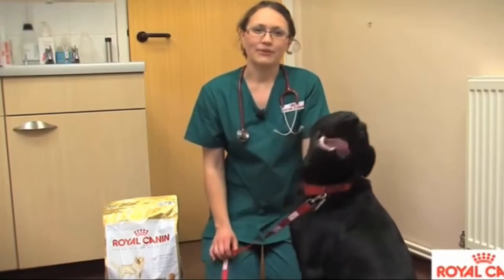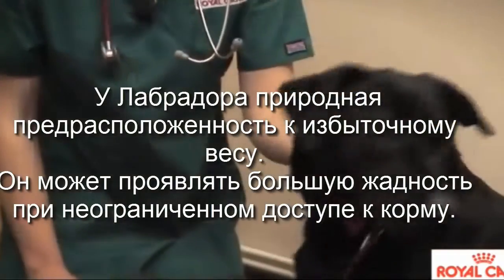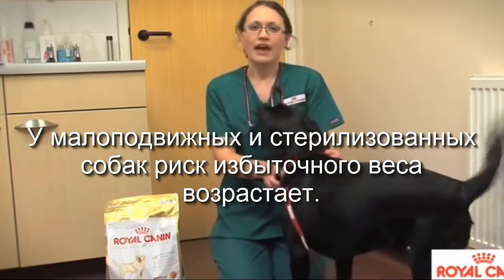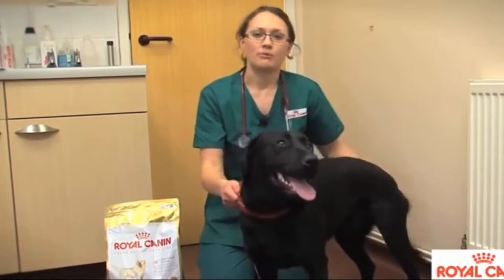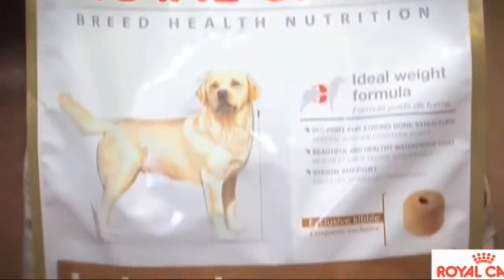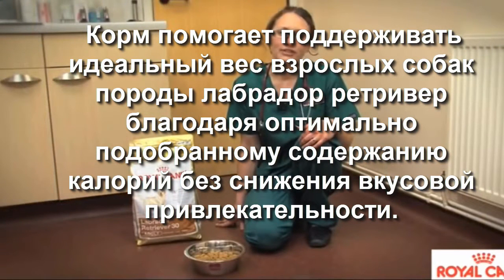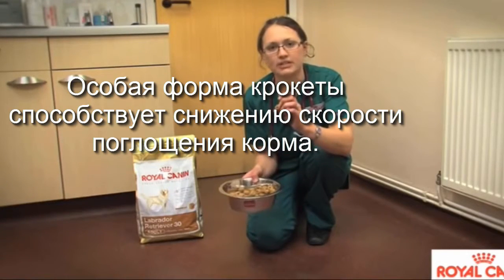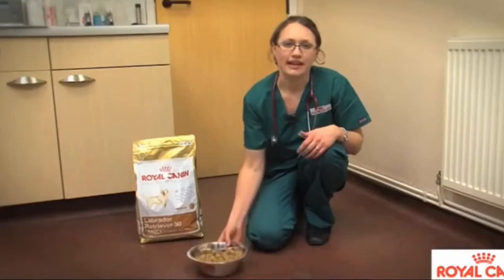Роял канин (Royal Canin ) для собак лабрадоров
Купить сухой корм Royal Canin Labrador retriever для собак лабрадоров ретриверов (12 кг)

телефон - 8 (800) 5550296